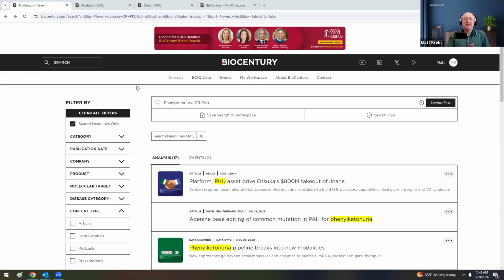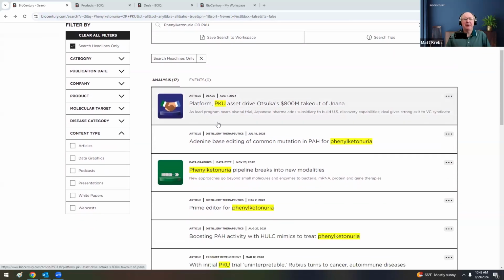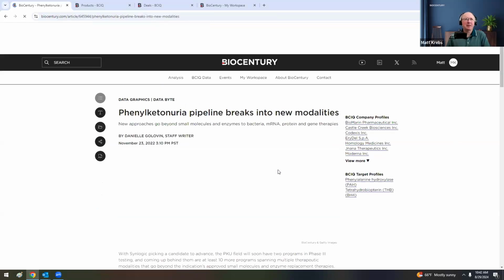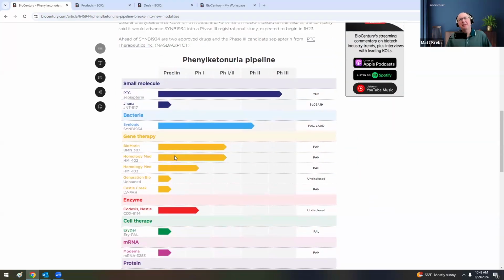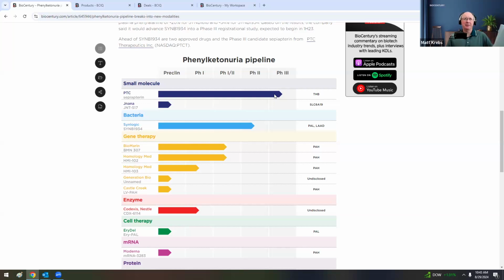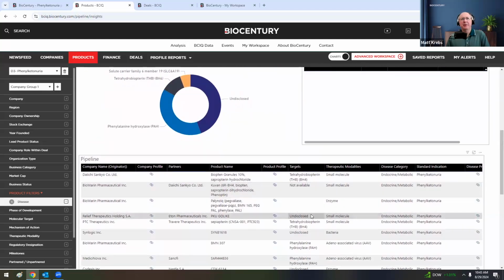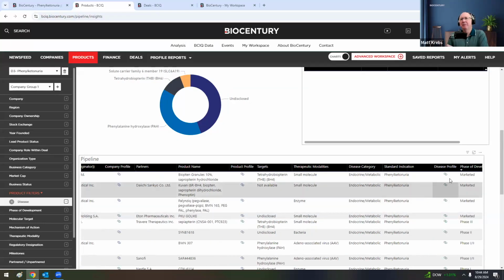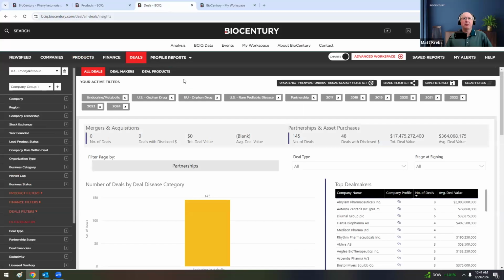Identifying Potential Partners Based on Deal History and Therapeutic Focus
In this episode , Matt shows us how to identify partners based on their deal history and therapeutic focus.
As any Biotech founder will tell you, a new platform can have multiple applications. Finding where the platform can be applied and who to partner with is the tough part.
Matt showcases the journey from finding a potential home for an application using BioCentury Analysis to understanding the players (and potential partners) using BCIQ.